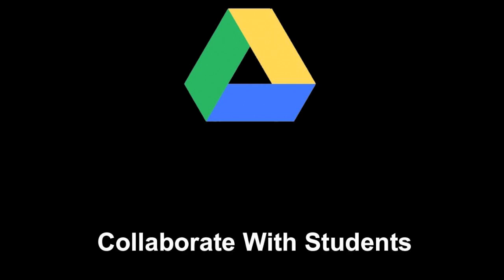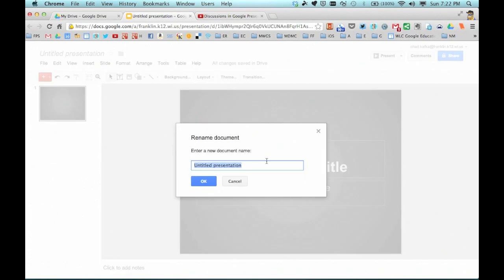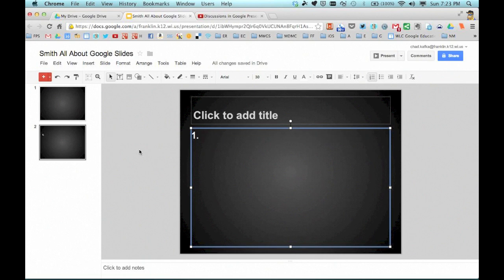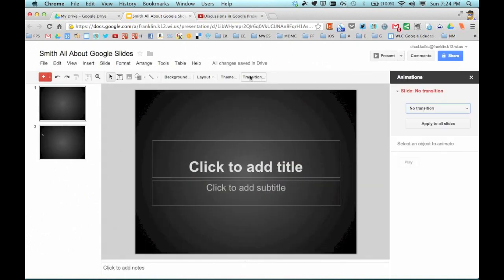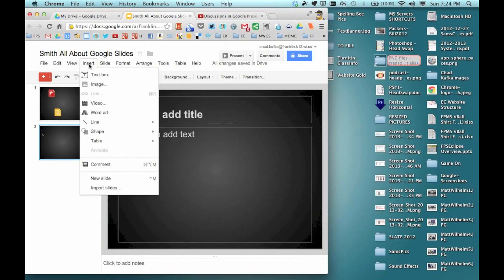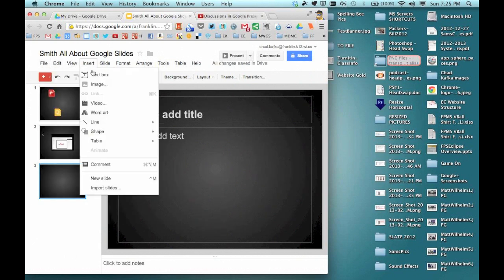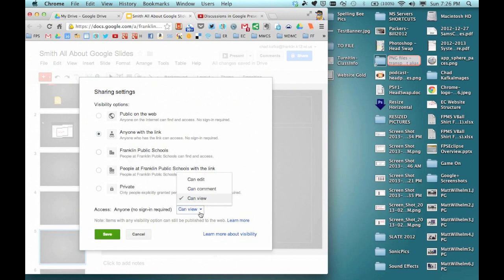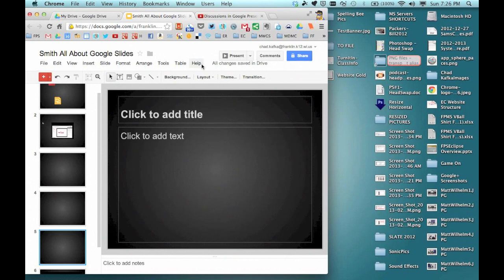ETC 1.2-5 Google Slides Overview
This video is part of the Ed Tech Challenge course you can find This is an overview video of Google Slides/Presentation. This gives a general overview and also gives tips for teachers to use Slides with students.